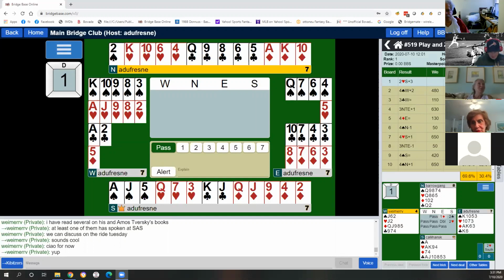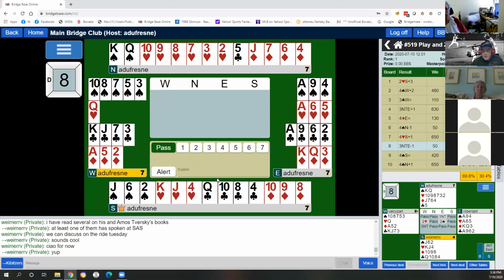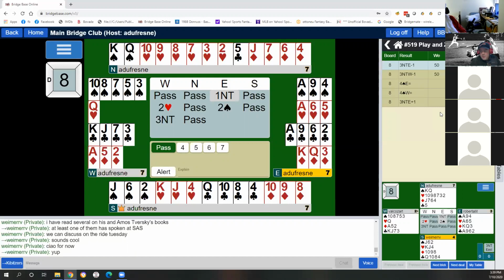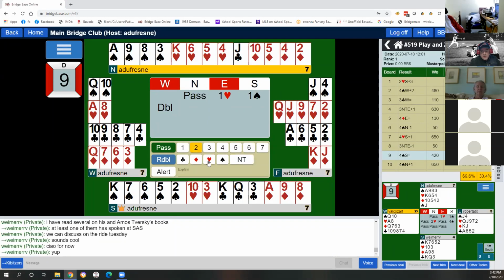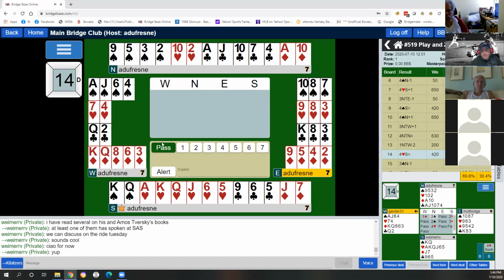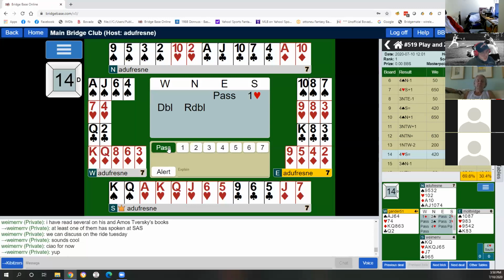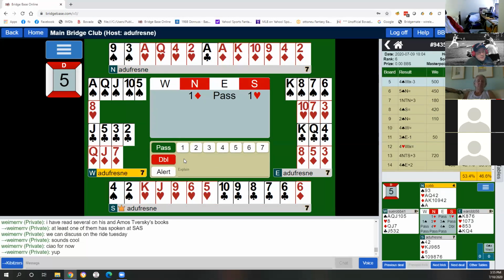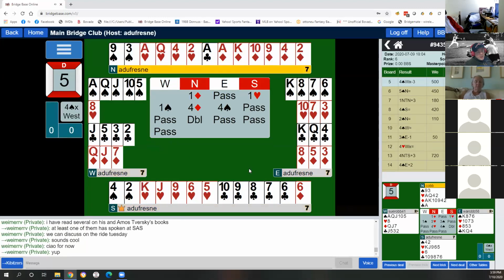Friday July 10 ZOOM n Play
Review of a few hands from Friday's game